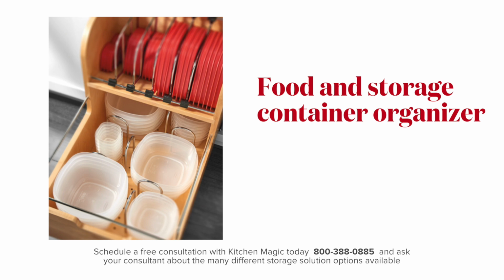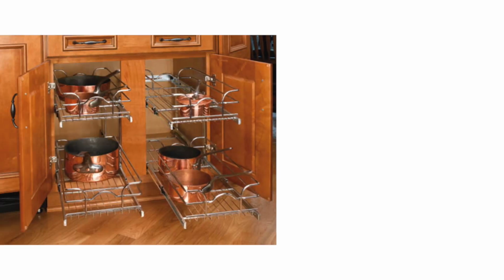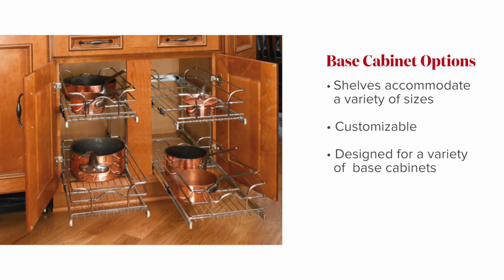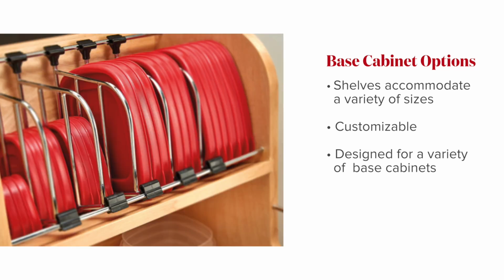Organize Your Tuperware and Pots and Pans | Kitchen Magic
Does an avalanche of kitchen supplies fall on you every time you open a cabinet? Do you wish you could find what you wanted without the hassle of digging through each drawer? Kitchen Magic has the solutions you've always needed but never even knew existed.